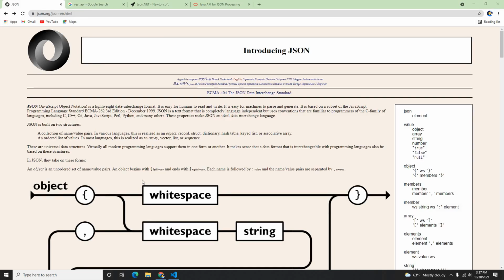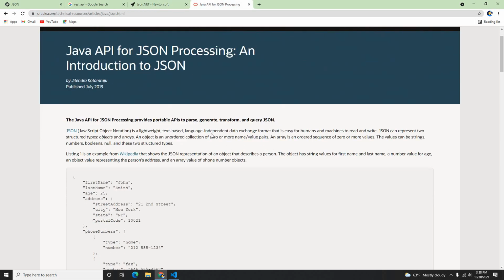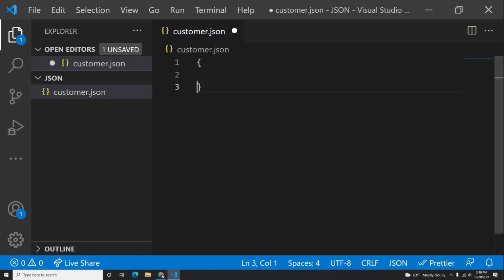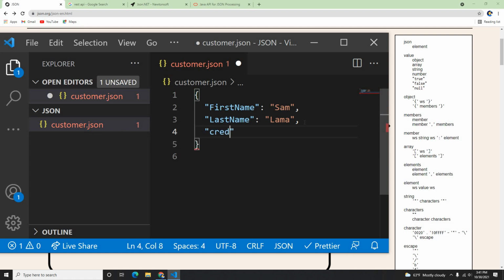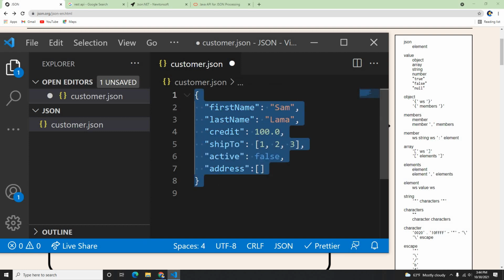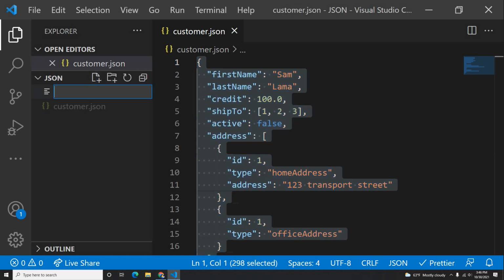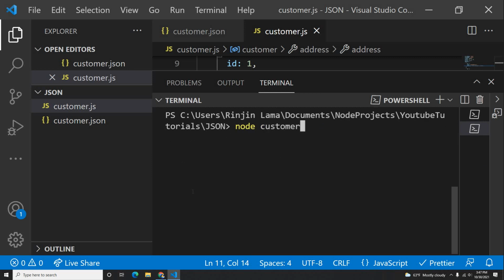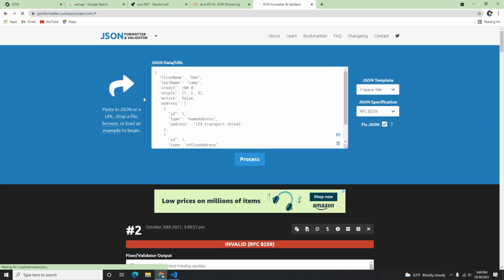JSON BASIC Tutorial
Thanks